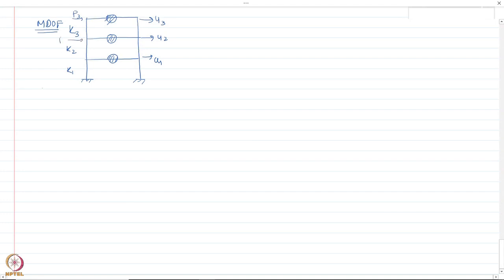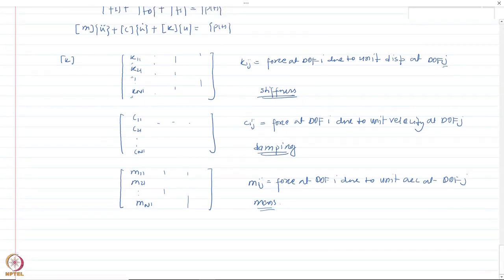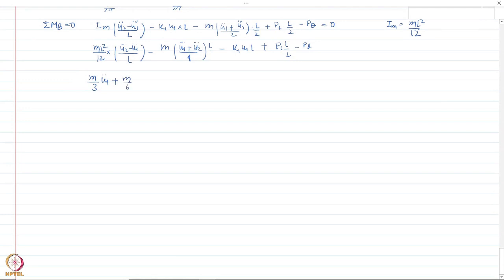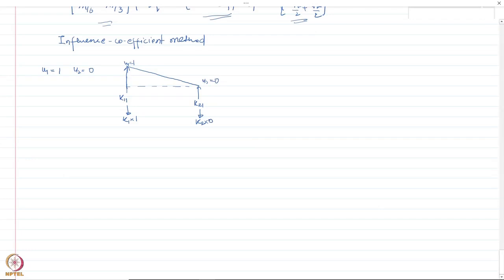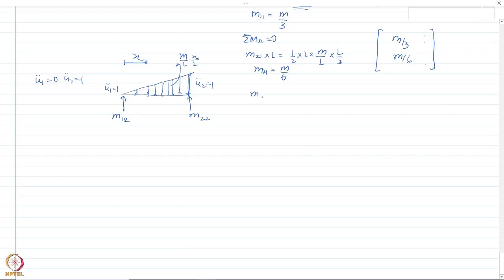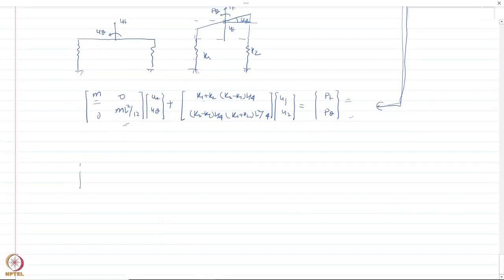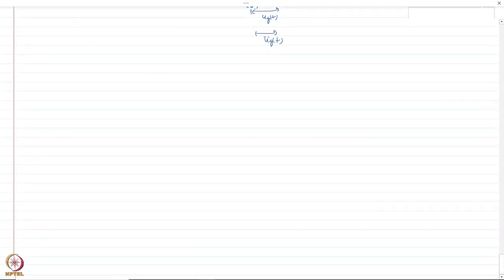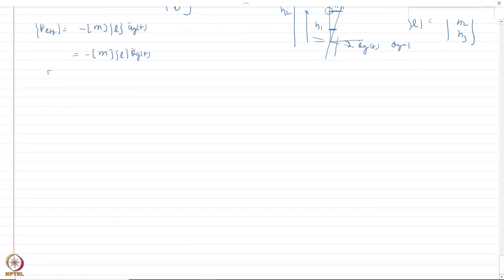Module 2: Equation of motion - examples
Week 8: Module 2: Equation of motion - examples